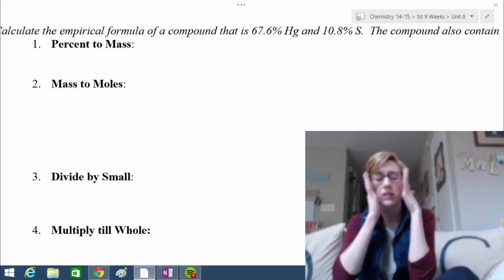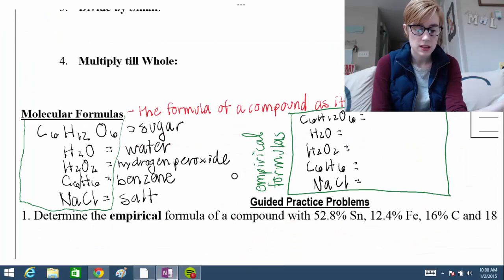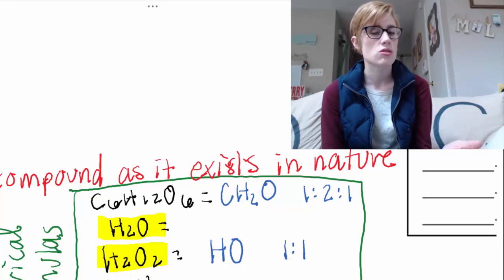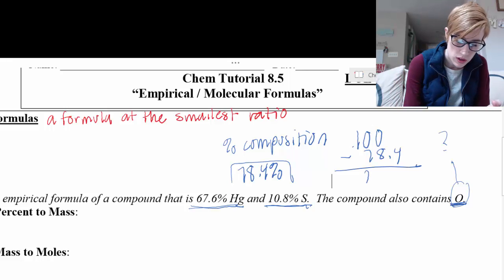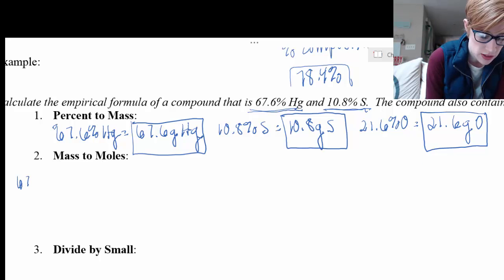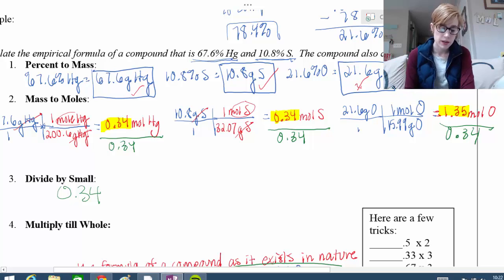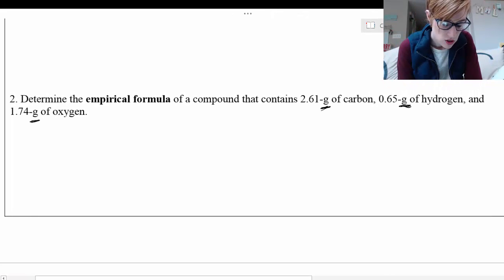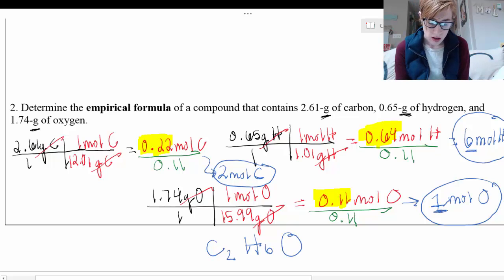ChemTutorial 8.5 Empirical Molecular Formulas